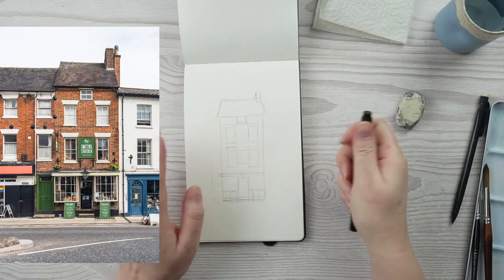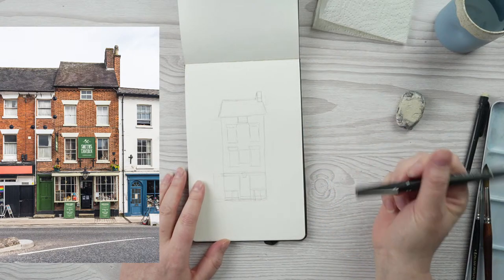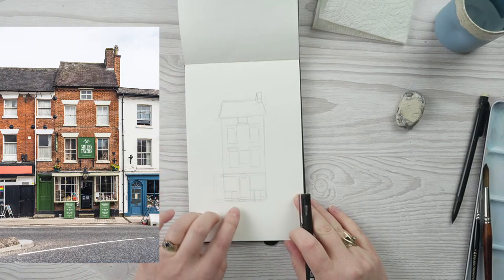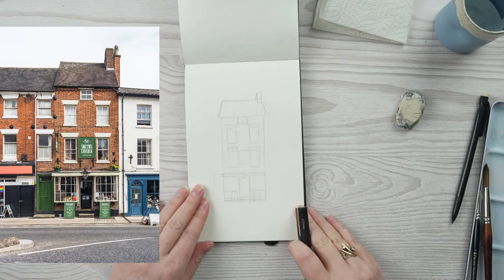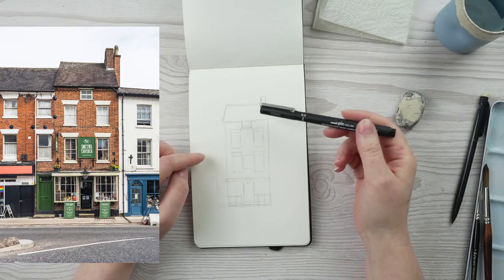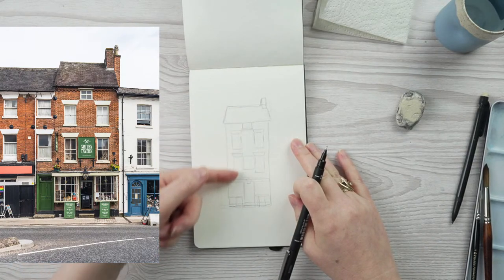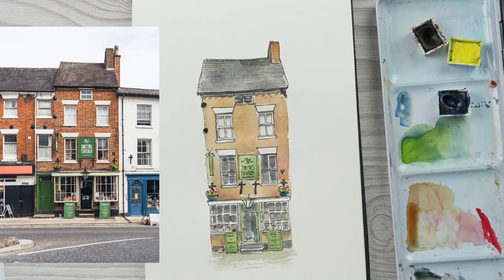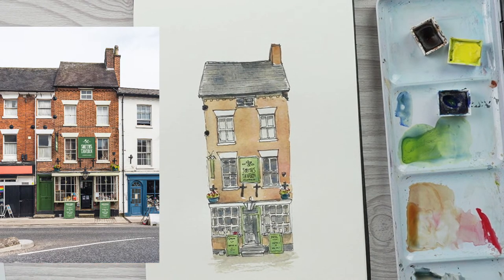Line and Wash Livestream - Smith's Tavern!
TEST LIVESTREAM

I'm planning to do a couple of live-streamed events as part of my February exhibition and wanted to test my setup at home beforehand so I'm going to do a test livestream to check my software, hardware and settings are all up to scratch. In this session, I'll be doing some line and wash painting, join me to paint along  - check my website for the reference image and supplies you'll need if you want to paint along.

REFERENCE IMAGE

SUPPLIES

LINKS